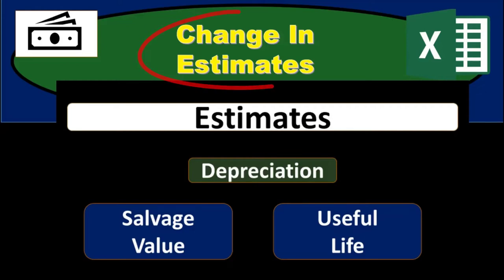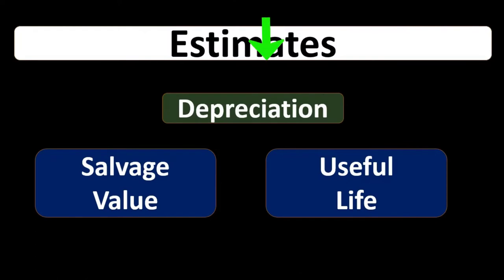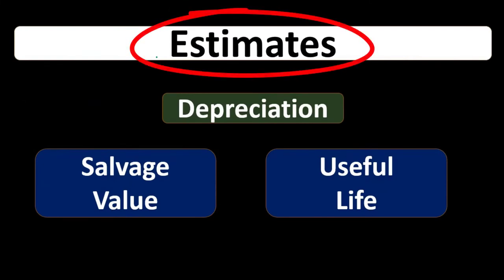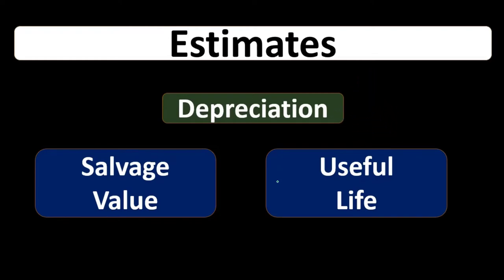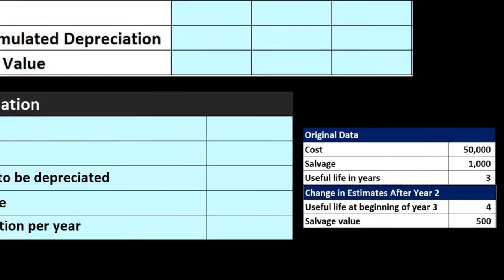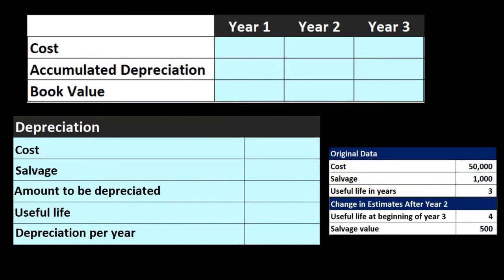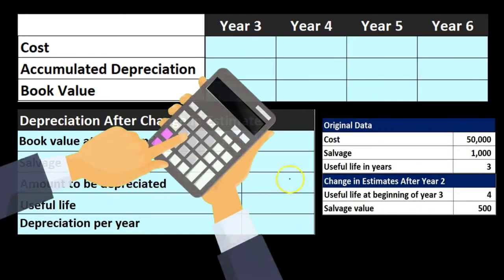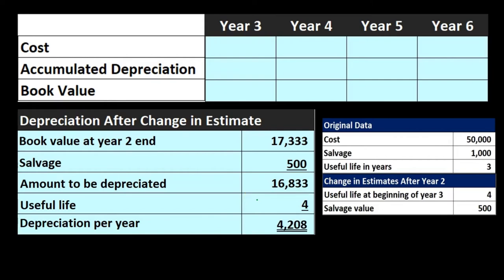Change In Estimates 60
Change In Estimates